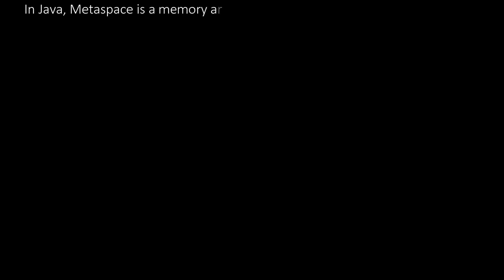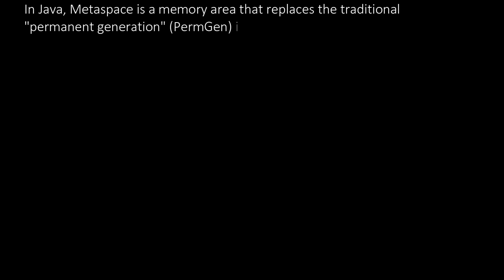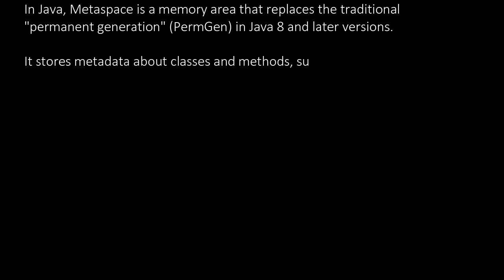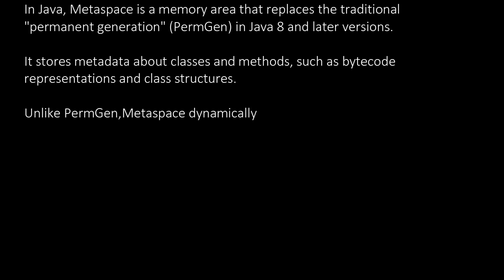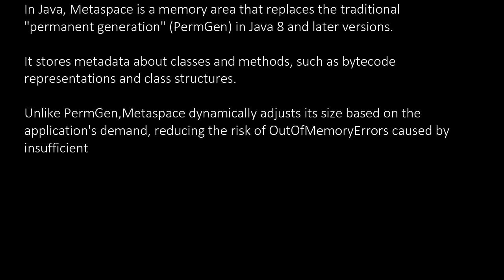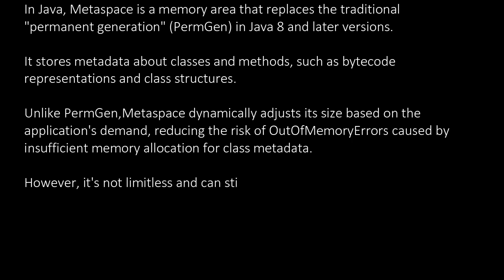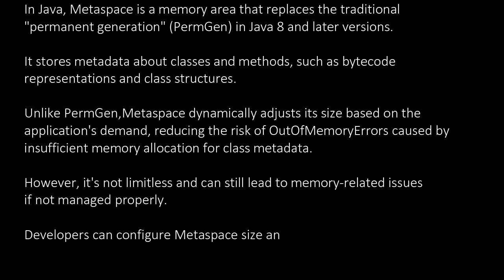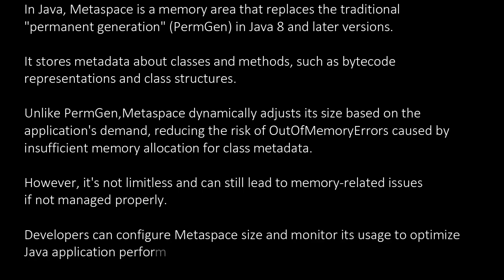What is Metaspace in java | Metaspace Memory